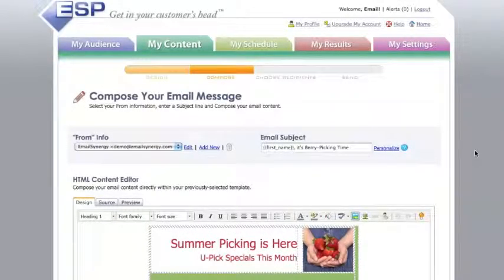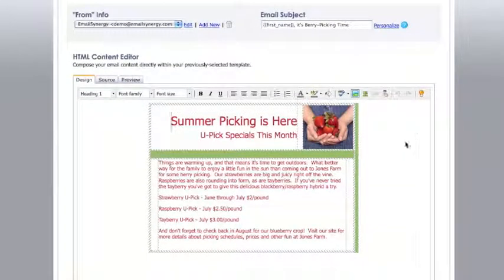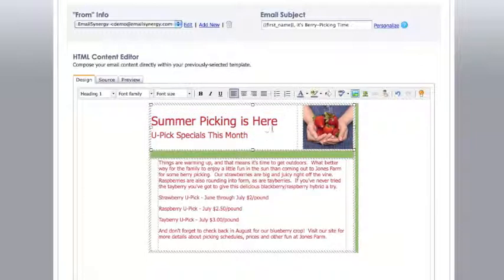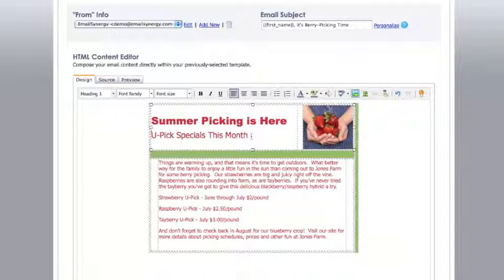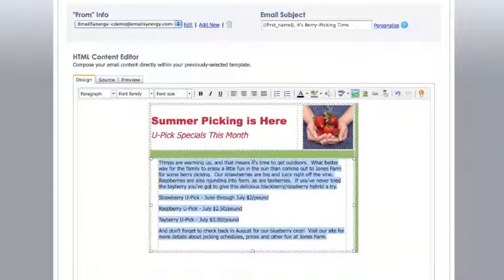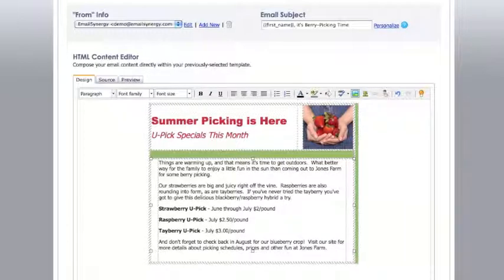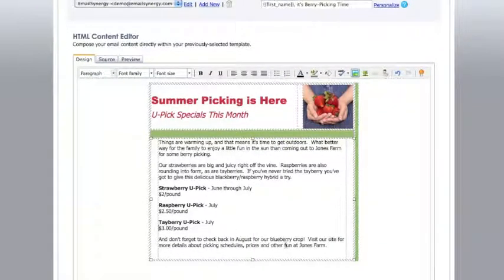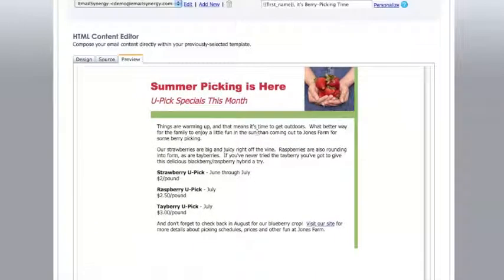ESP - Editing & Formatting Text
Learn how to edit and format the text of your ESP email.  See how to align text, change font styles and how to create new paragraphs and line breaks.  Also see how to link text in your email.